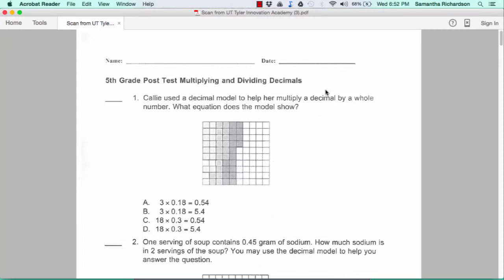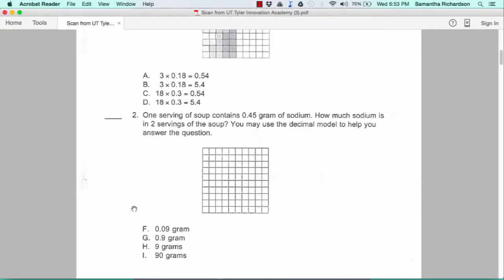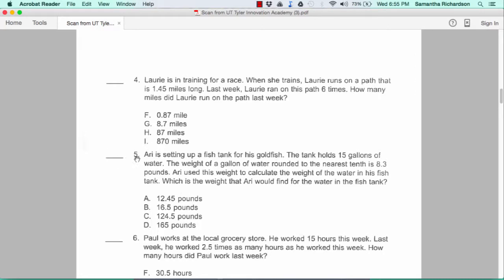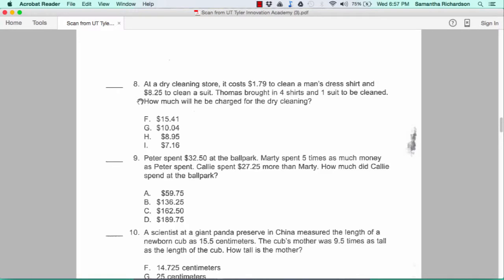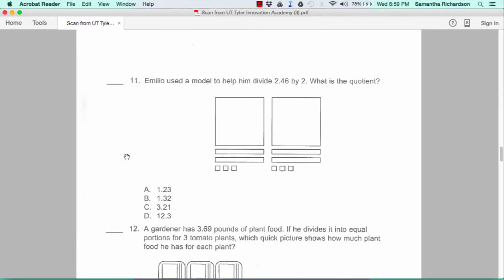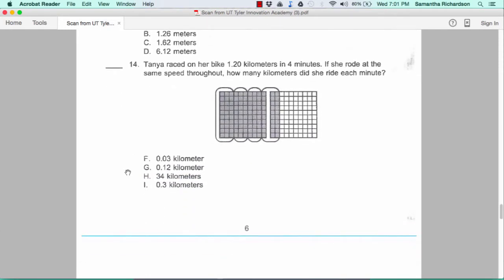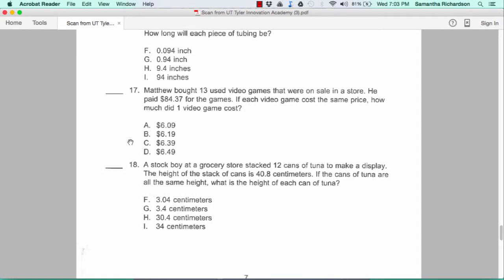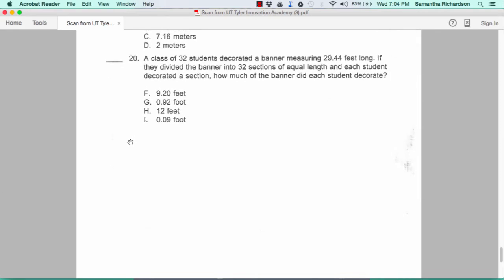Unit 3 Assessment